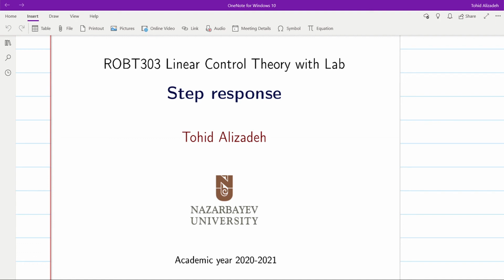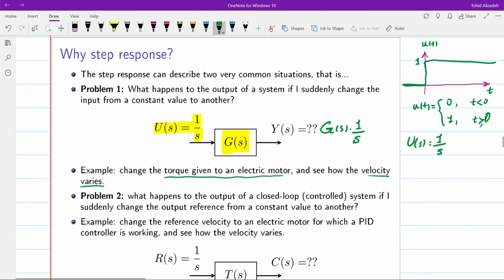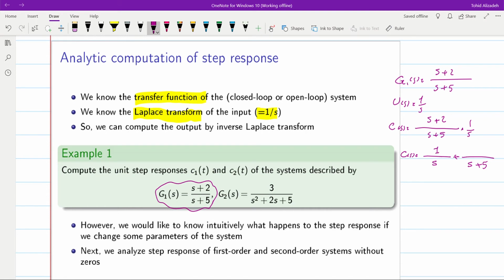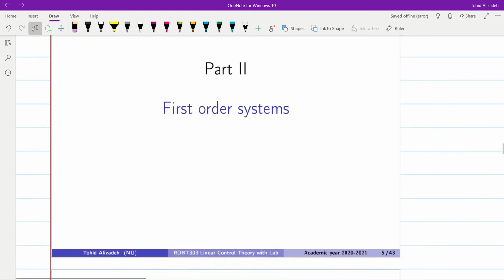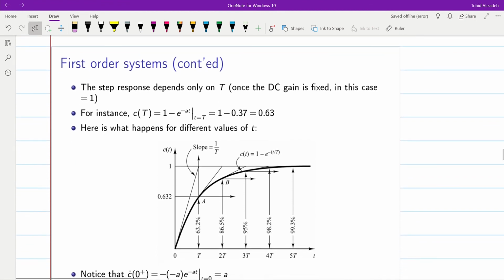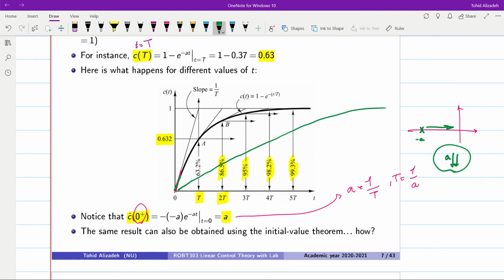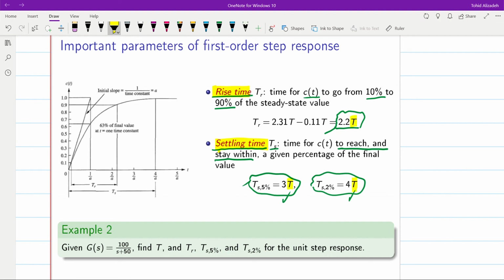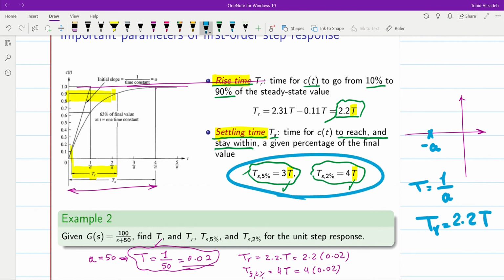ROBT 303 - Lecture 06.01 - Step response: Basic concepts and First-order systems (Slides 1-8)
ROBT 303 - Linear control theory with labs - Lecture 06.01 - Step response: Basic concepts and First-order systems (Slides 1-8)